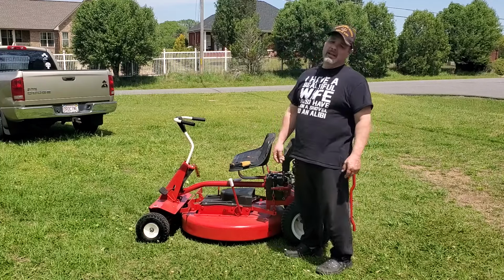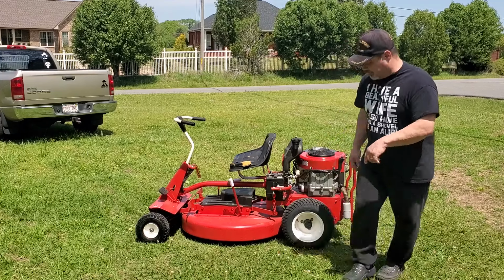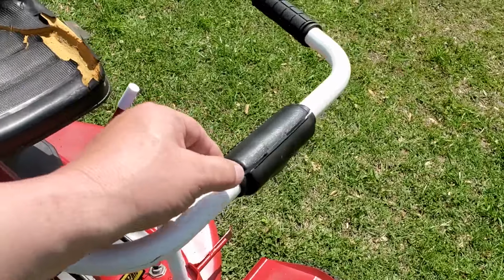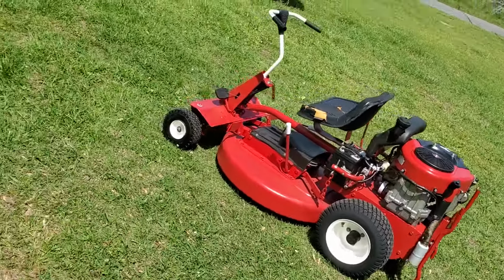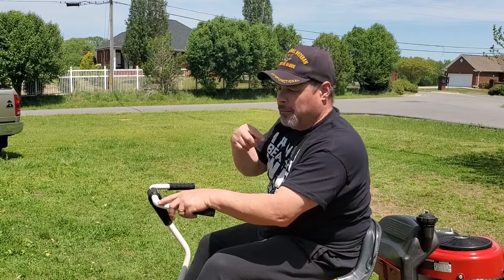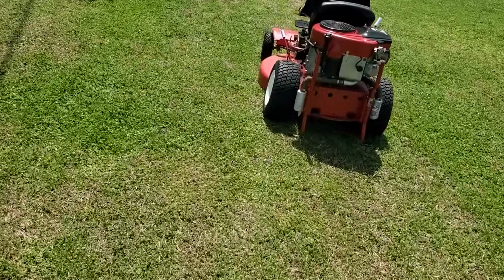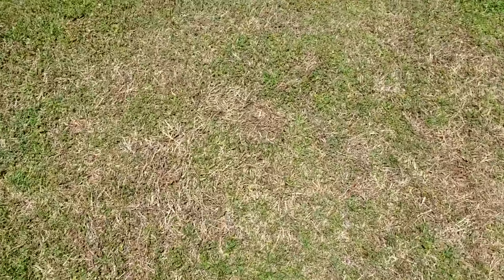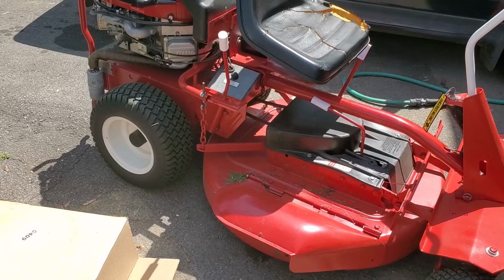83 Snapper first run after restore :)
This has been a real hoot restoring and upgrading it to an Intek v-twin :) Cant wait to deliver it to our church where it will serve our church and the community. Cant think of a better place :)